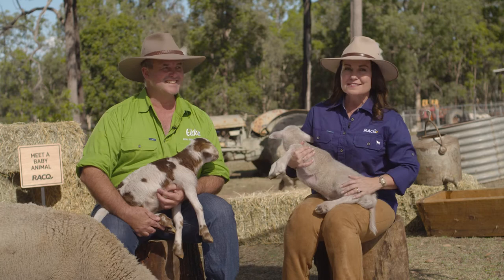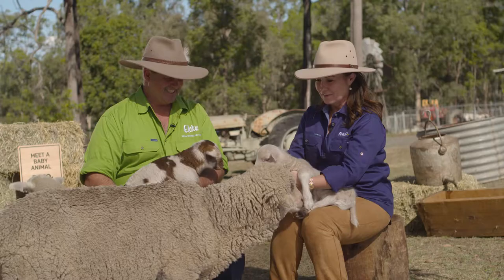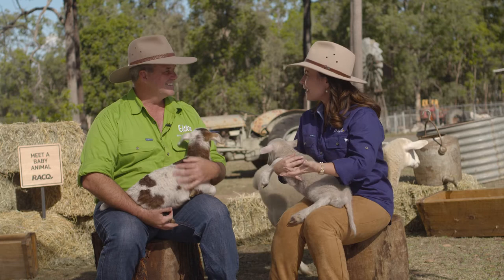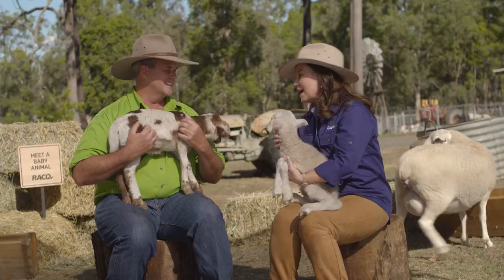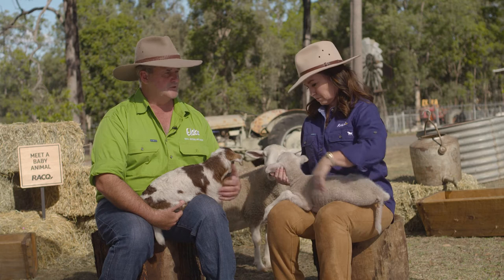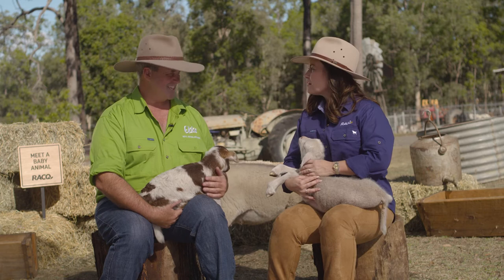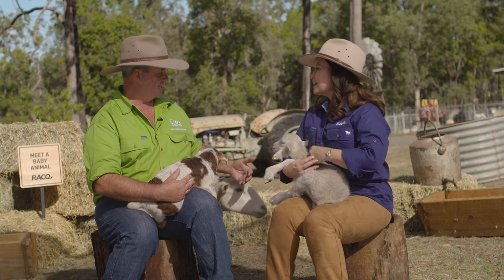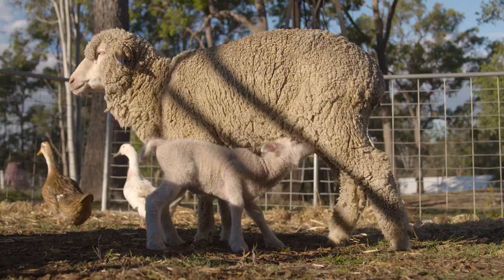MEET A LAMB | Ekka Animal Nursery w/ Laurel Edwards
Join Laurel Edwards as she sits down for a chat with Farmer James about cute and cuddly lambs in the RACQ Animal Nursery.